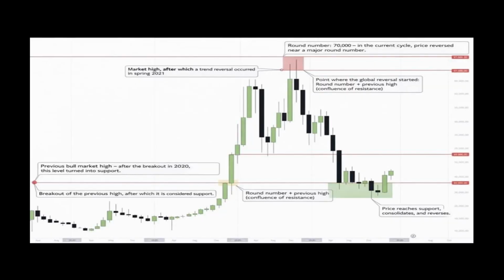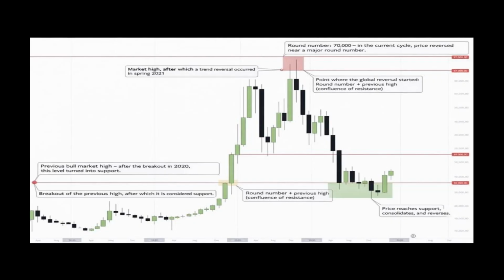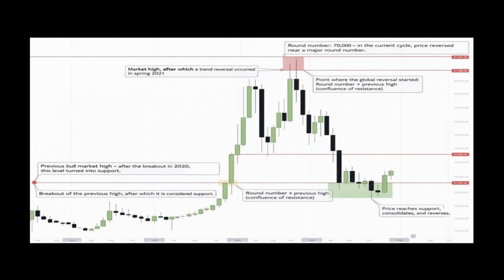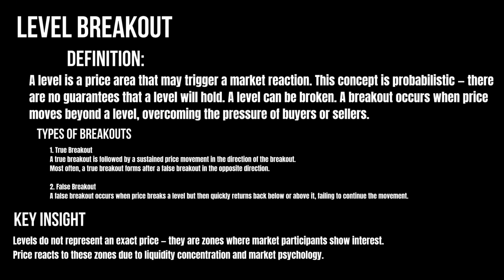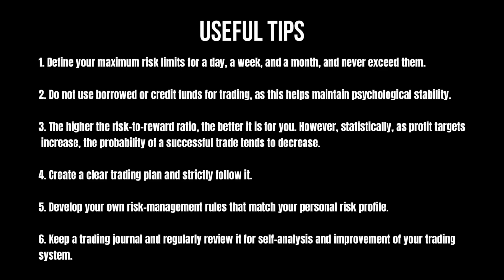How to Read Candlestick Charts (Beginner Guide)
In this lesson, you will learn how to read candlestick charts correctly.
I explain candlesticks in a simple way so beginners can understand price movement and market structure.

This video is essential for anyone starting trading.